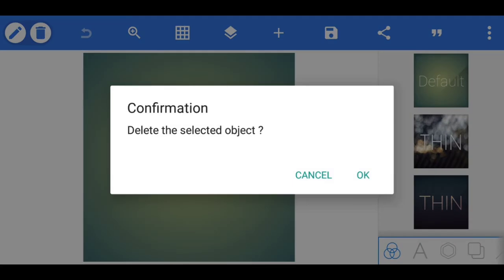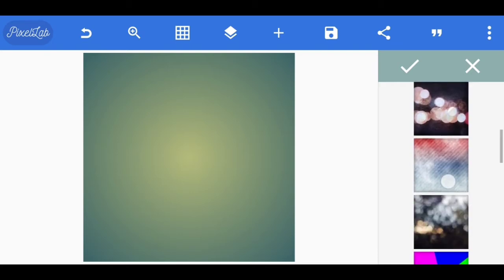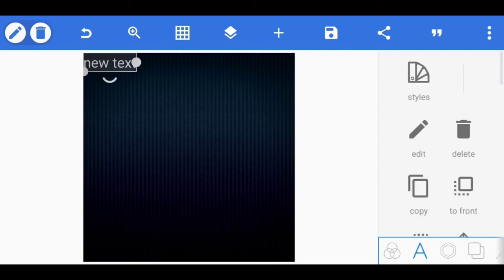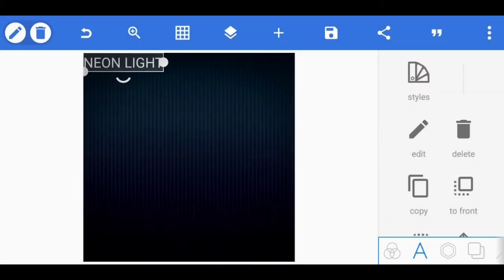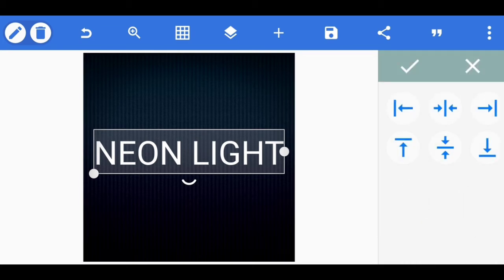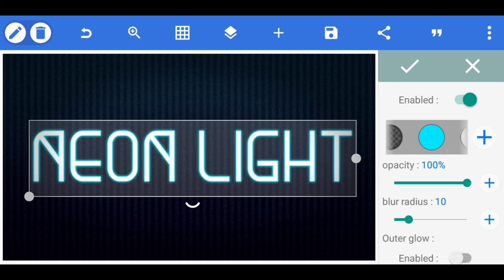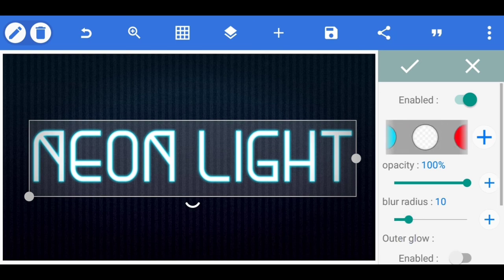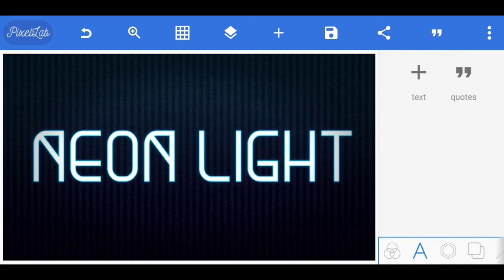Neon Text Effect in Pixellab Tamil | Mobile Editing TAMIL| SK Editing Tutorials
In this channel I have explained how to edit videos and photos by using our mobiles for beginners. It will be useful for those who are interested in editing . By the help of  my channel you can easily learned  the video editing as well as photo editing.

ABOUT THIS VIDEO :
                                          In this video i have explained about Neon Text Effect in Pixellab Tamil for beginners

Note: All the image/videos shown in the video belong to the respected owners and not me, I'm not the owner of any pictures or videos showed in this video. All content used copyright to SK EDITING TUTORIALS.Use or Commercial display or editing of the content  without proper authorization is not allowed.